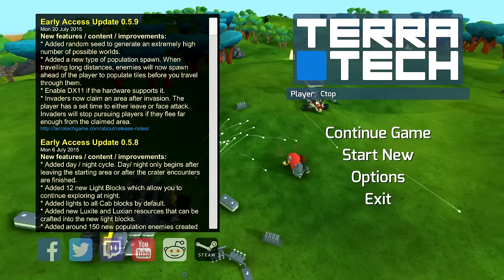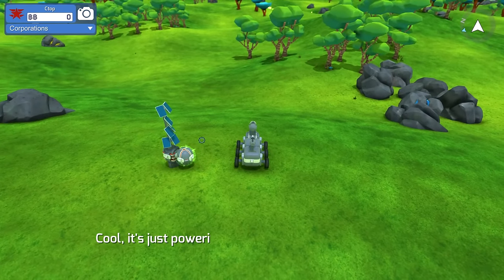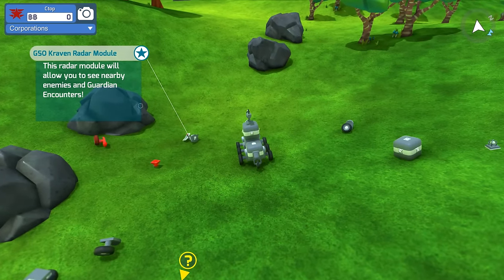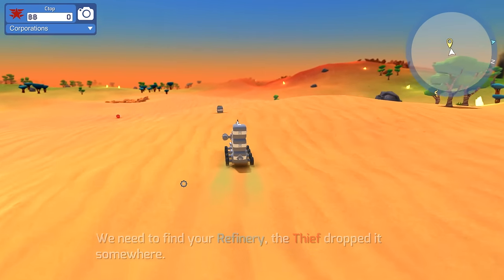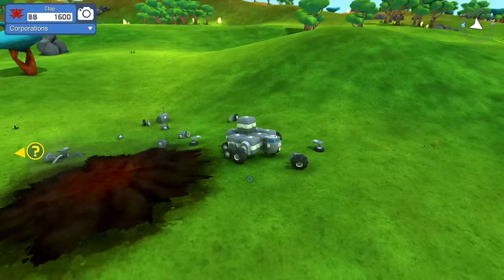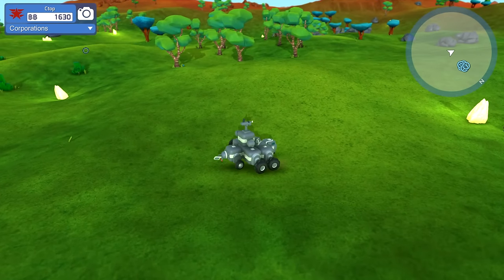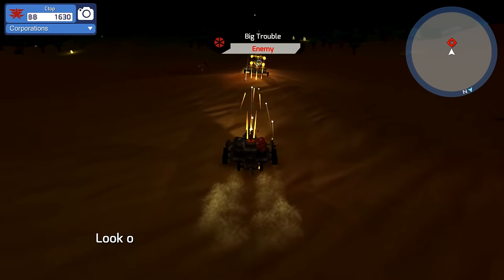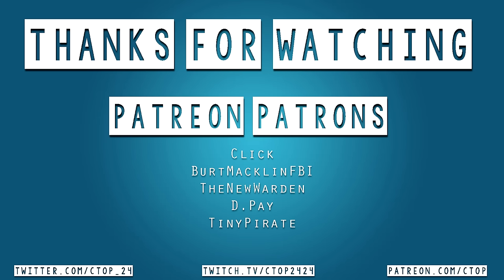TerraTech Gameplay - #01 - Design, Construct, and Command! - Let's Play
Welcome to my Let's Play of Terratech. In this TerraTech gameplay you design, construct and command a fleet of unique vehicles, as you battle your way to victory across the lawless frontiers of new alien worlds, in a quest for glory and profit. In the distant future, Earth's natural resources have been depleted, and as an off-world prospector it's your job to travel to alien planets and scour them for valuable materials. These can be refined and shipped back to Earth in return for cash, or crafted into new components to augment your fleet. The rarest resources unlock the best equipment, so expand your territory and capture enemy bases, to secure your position on each planet.

In TerraTech you design, construct and command a fleet of unique vehicles, as you battle your way to victory across the lawless frontiers of new alien worlds, in a quest for glory and profit. In the distant future, Earth's natural resources have been depleted, and as an off-world prospector it's your job to travel to alien planets and scour them for valuable materials. These can be refined and shipped back to Earth in return for cash, or crafted into new components to augment your fleet. The rarest resources unlock the best equipment, so expand your territory and capture enemy bases, to secure your position on each planet.